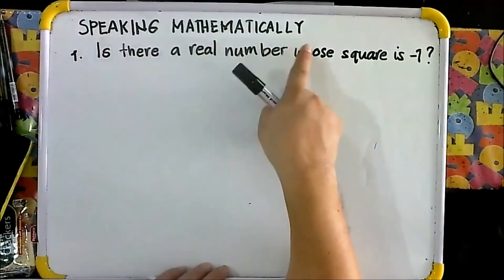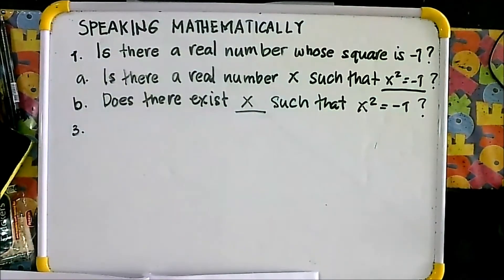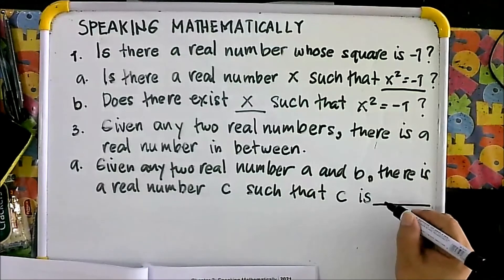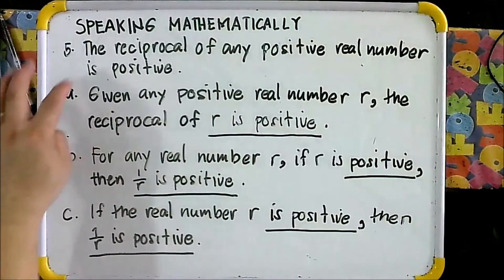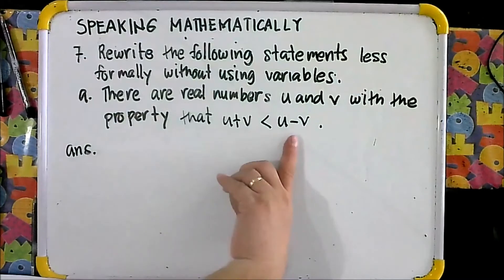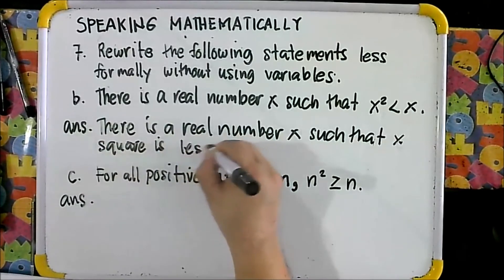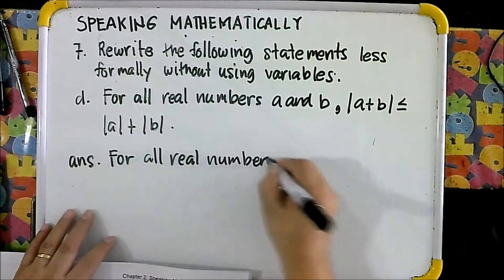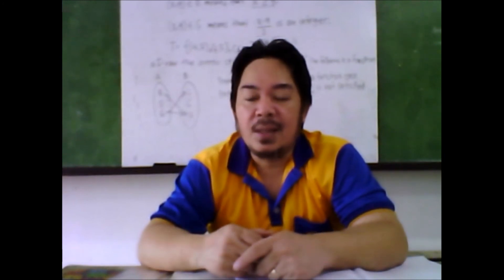SPEAKING MATHEMATICALLY Episode 1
Sir Lloyd Classroom